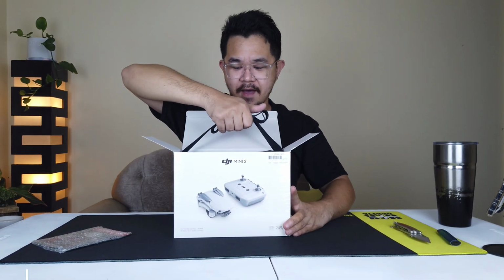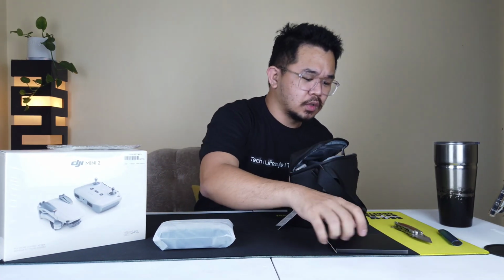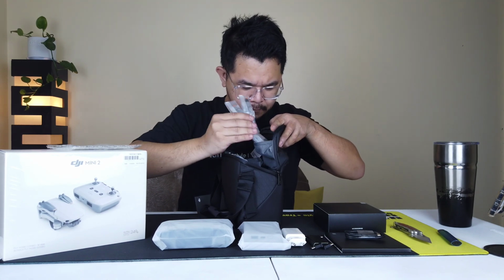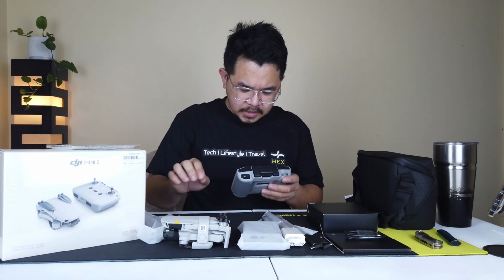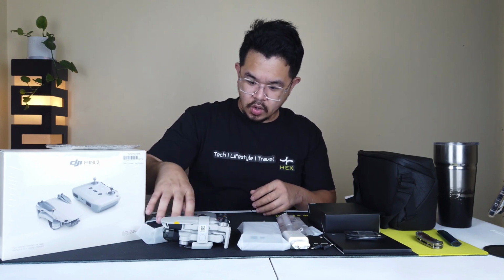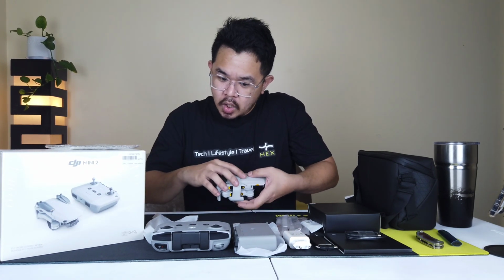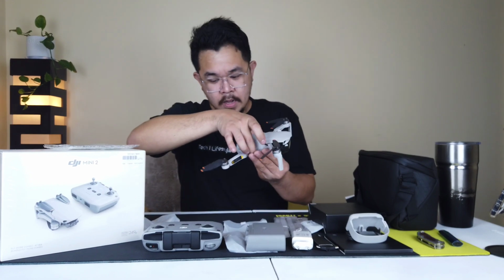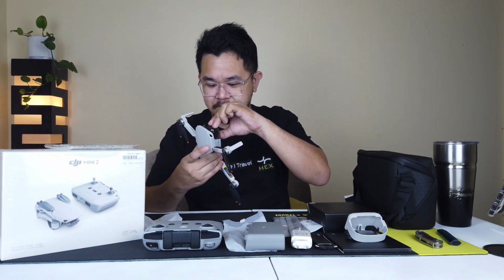DJI MINI 2 | UNBOXING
My First Drone. Join me in unboxing this DJI Mini 2 Drone.

Bought at Techpro Unlimited Located at Solenad 3 Nuvali Sta. Rosa Laguna. Check their Facebook Page"

For customized shirts, visit IDash located at Zapote Kalinisan Bacoor Cavite. You can Check their Facebook Page for wide variety of service.